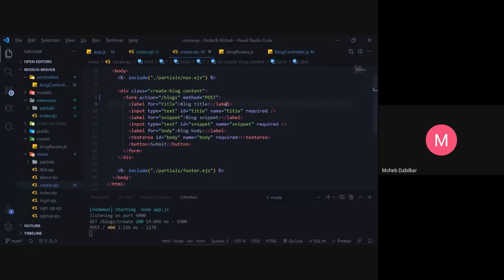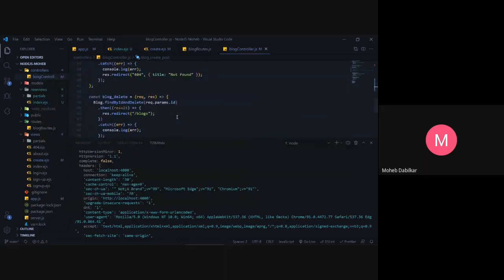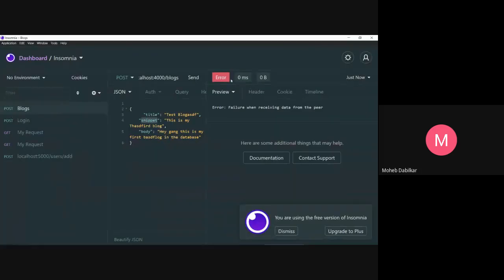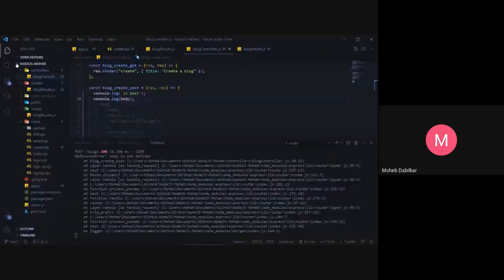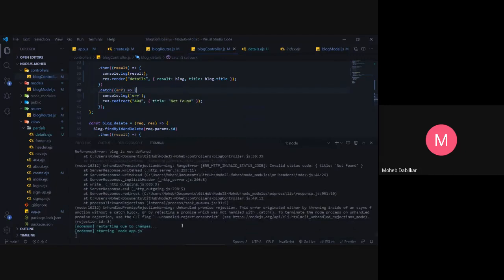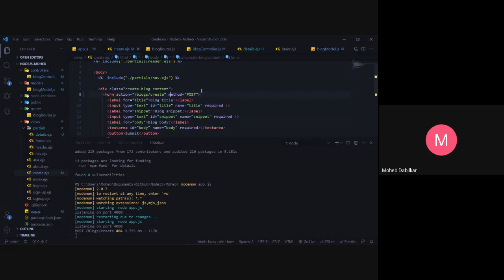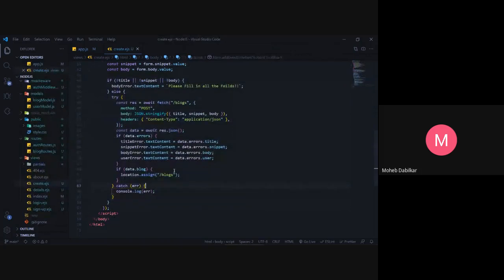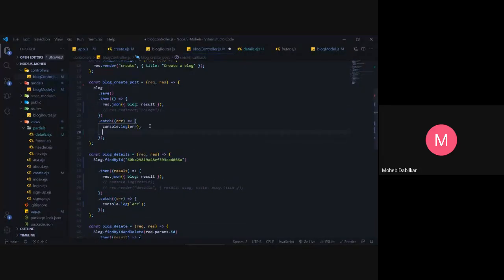Node J's Training For Beginners || Day 11 || CAREER DREAMS EDUCATIONS || TECHNOPHILIA1.0